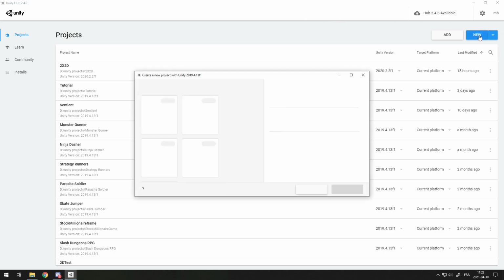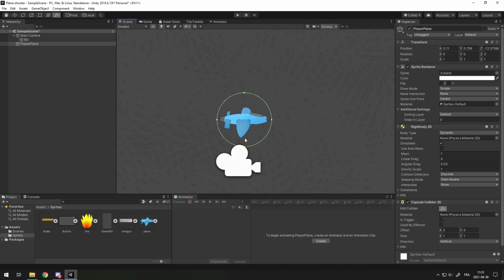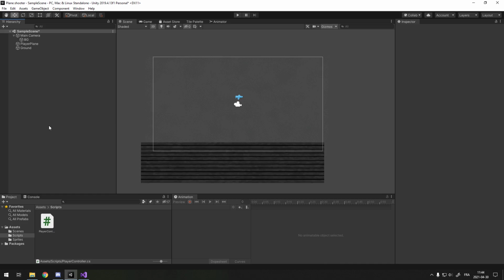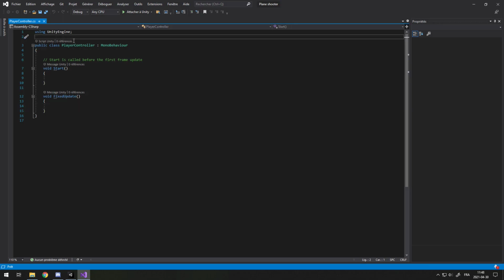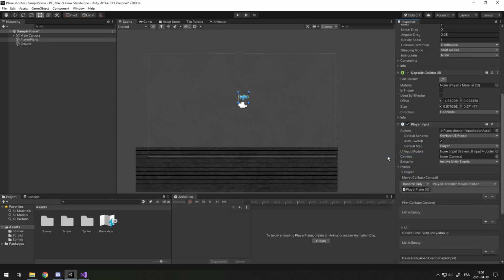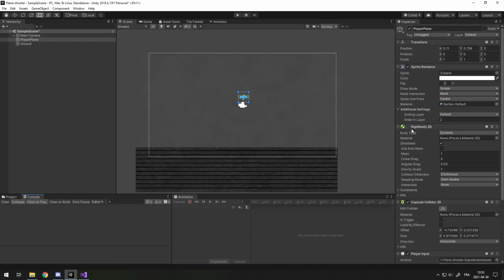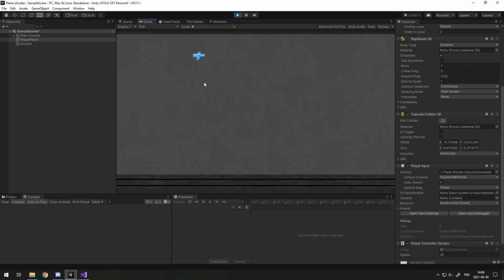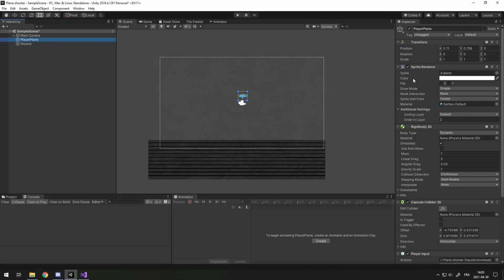How to Make a 2D Plane Shooter Game in Unity Part 1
If you are watching this late after the upload, check out the playlist for the next parts.

Here are the sprites I am using and will be using for the next parts of the tutorial

0:00 Intro
0:41 Background
1:28 Player
2:47 Ground
4:35 Inputs
9:54 Moving Player